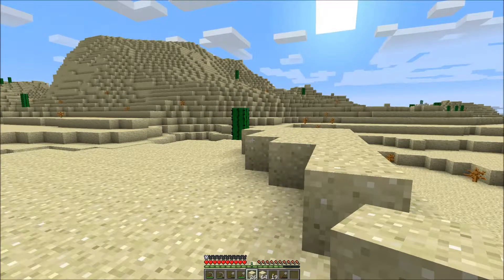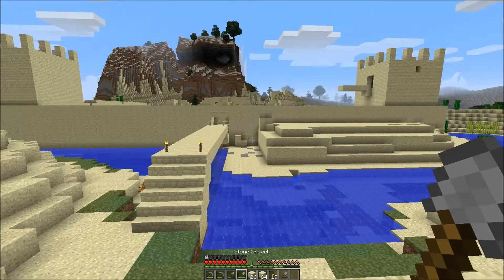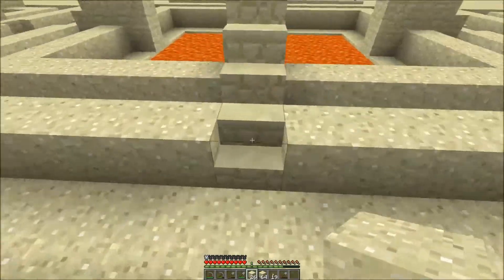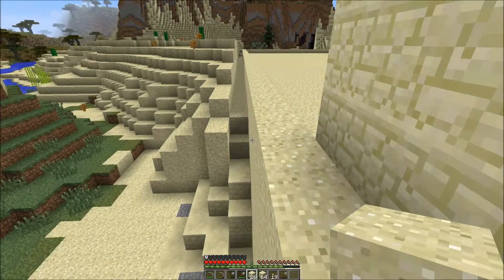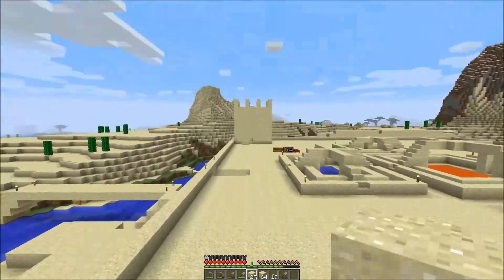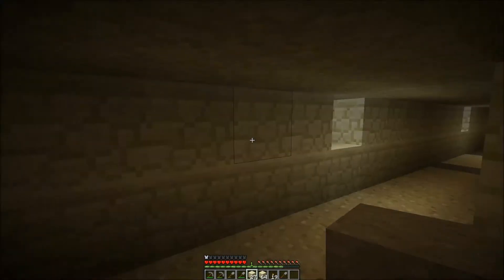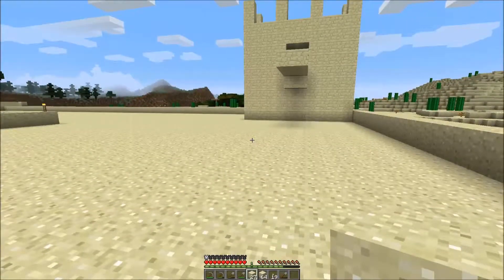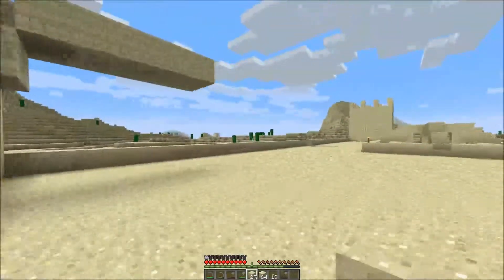Minecraft: Every Man's Home Is His Castle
A video showcasing my new building project in Minecraft from Mojang.